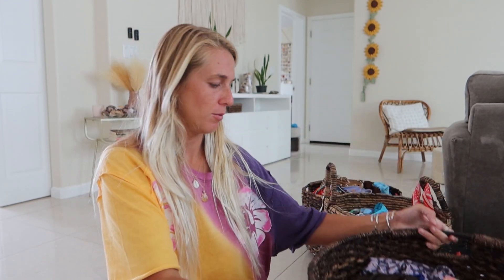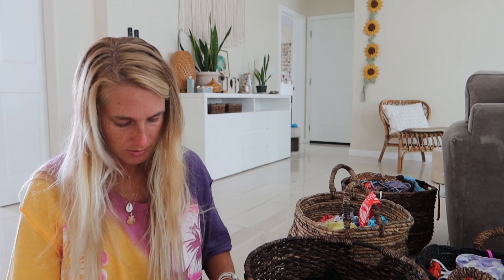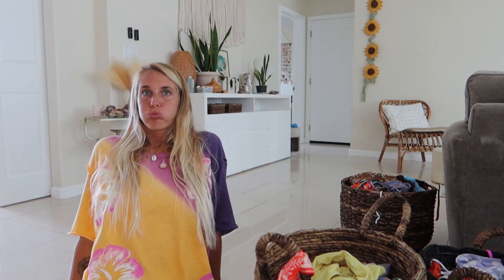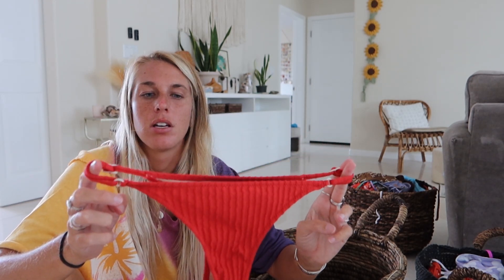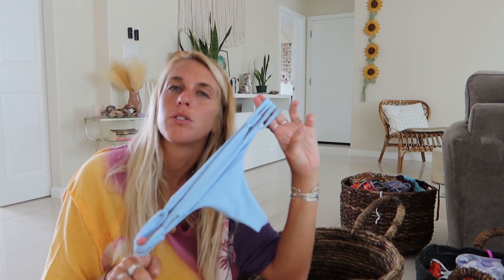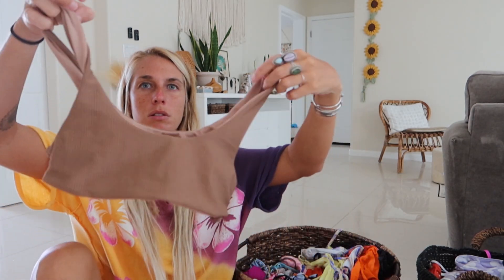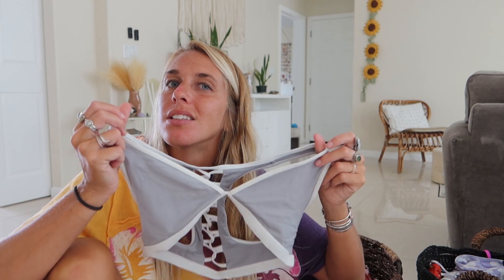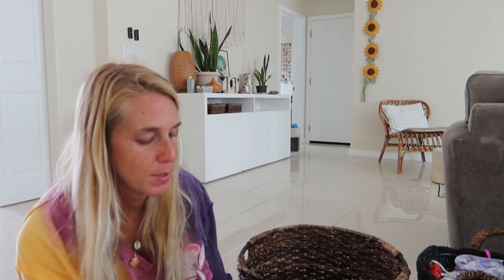DECLUTTER MY ENTIRE SWIMSUIT COLLECTION WITH ME!!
It's Shane and Brittany here, welcome to our new YouTube channel where we adventure with our friends here in Hawai'i!

Socials:
Surf Rags:
Shane:
@shangerdanger on IG, TikTok and Youtube
Brittany: